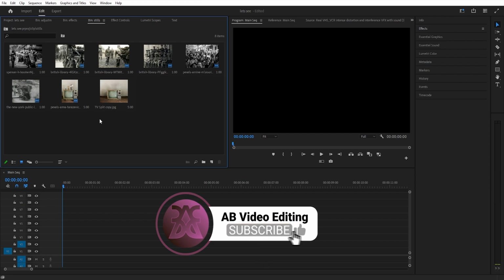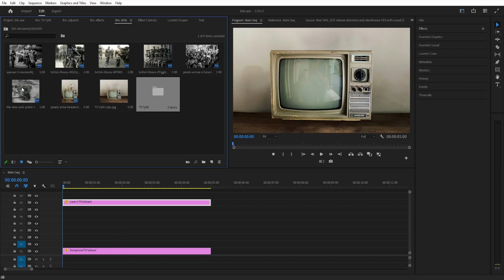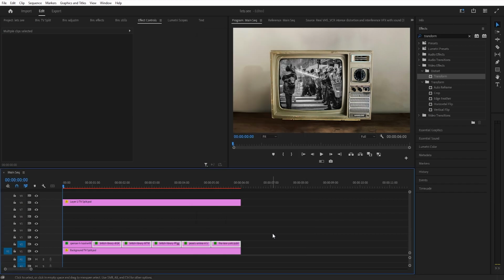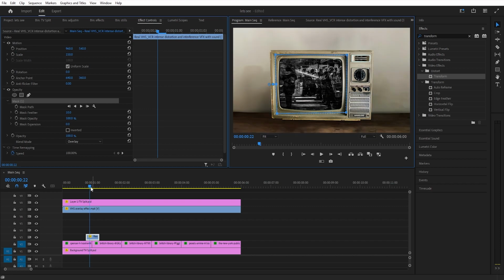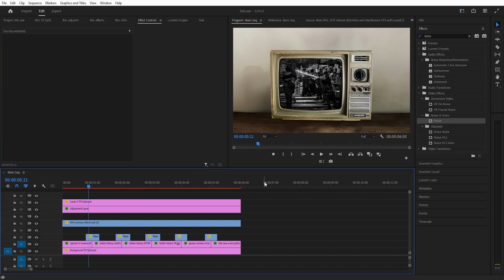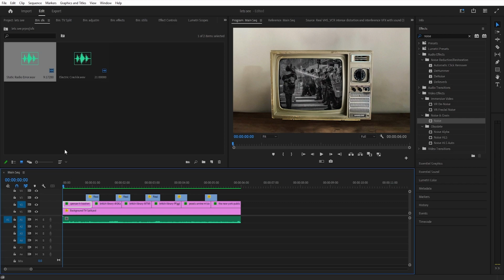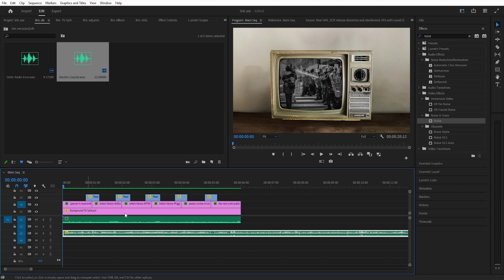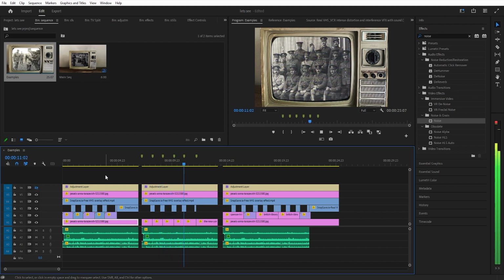Slideshow in an object with VHS glitch transitions | PREMIERE PRO Tutorial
Do you ever think that a slideshow is just a bit too boring? Check out this tutorial where I will take you through how to mask out an object (a TV) and replace the screen with some images or clips.
We will also be using VHS clips to create transitions, adding some sound effects and a few other little bits along the way.

The clips, images and PSD file used in the video can be downloaded from the following link:

You can also check out audiio and use my referral link below to get a cheeky discount on an annual subscription - I will receive a referral fee if purchased through the link.